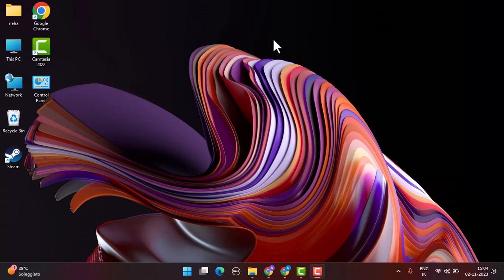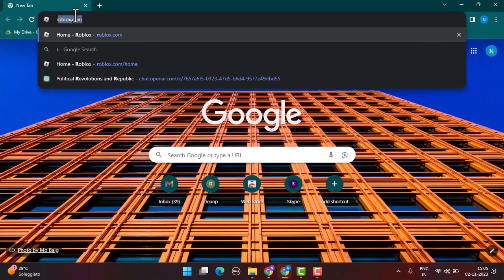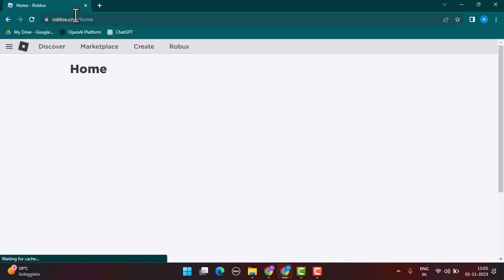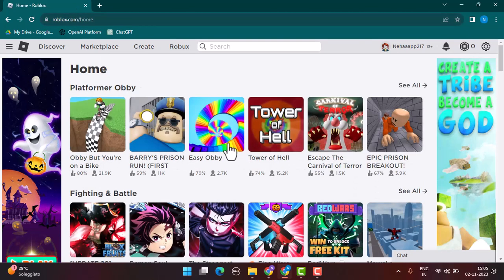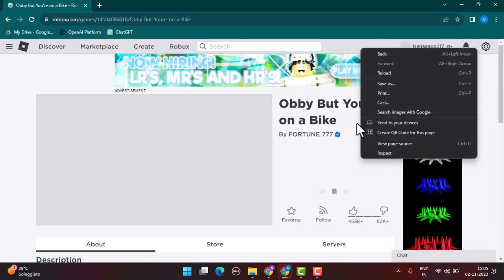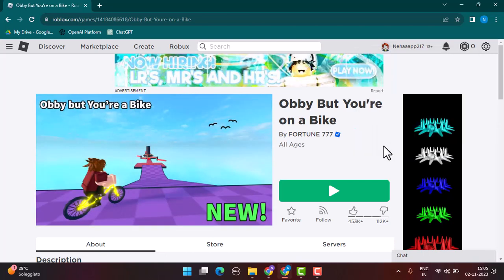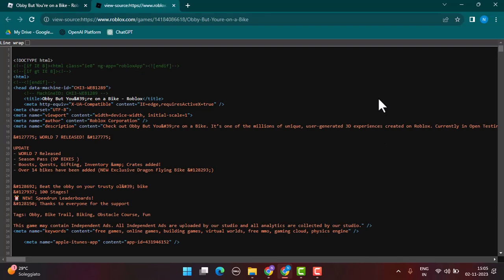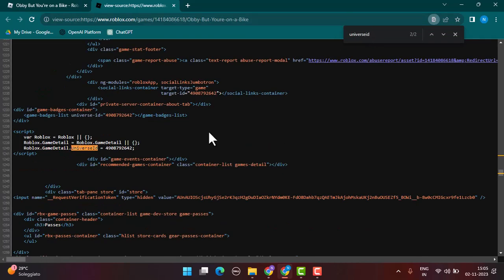How to Get Any Universe ID on Roblox !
This video guides you in an easy step-by-step process to get any universe Id on Roblox.

Chapters / Timestamps
0:00 Intro
0:12 Get universe Id on Roblox
1:01 Outro